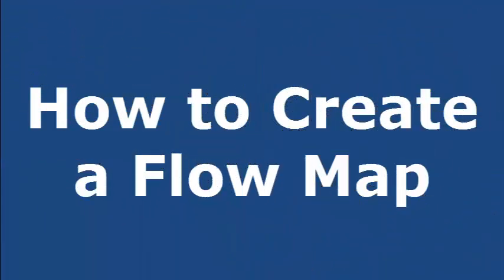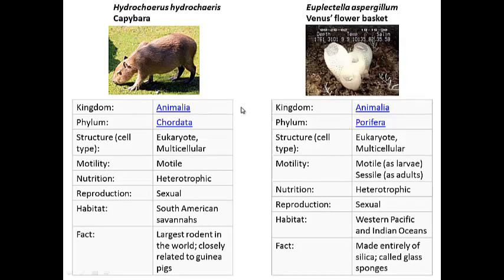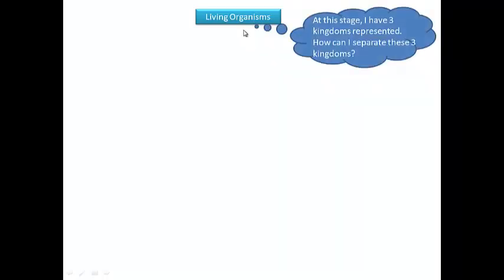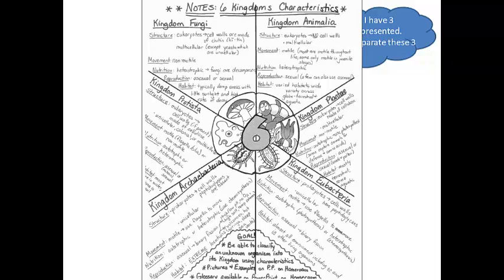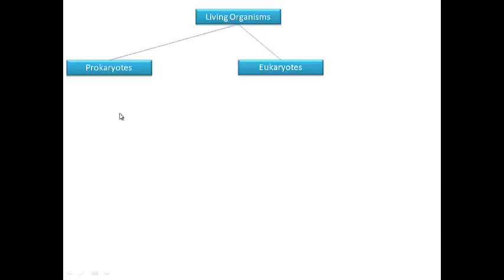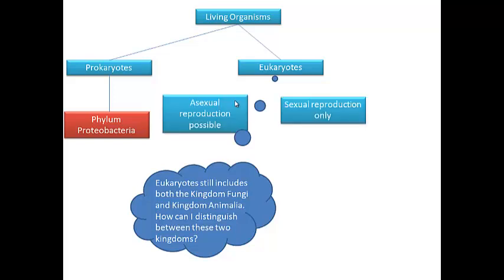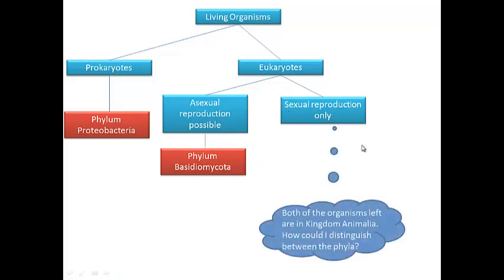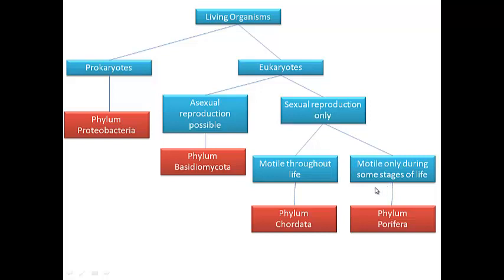How to Make a Flow Map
This video is the first in a two part series explaining how to create a dichotomous key. This video explains how to use information about organisms to create a flow map that sorts each organism into its phylum. You can then use your flow map to help you create a dichotomous key. This video was specifically designed to align with the Texas Essential Knowledge and Skills (TEKS) for High School Biology.